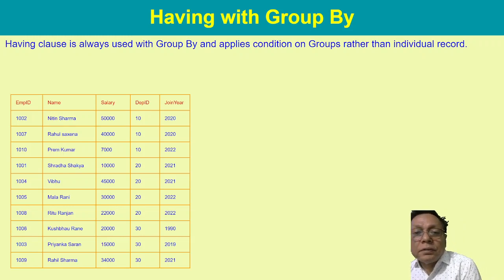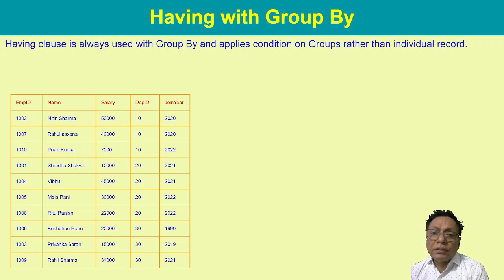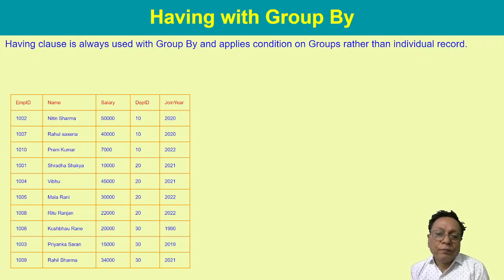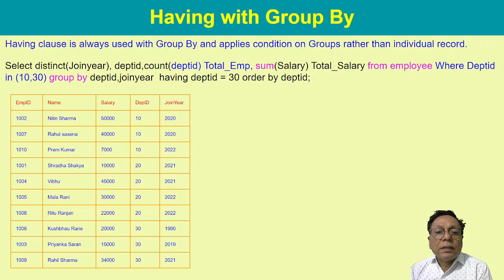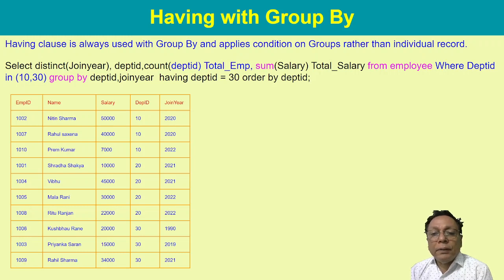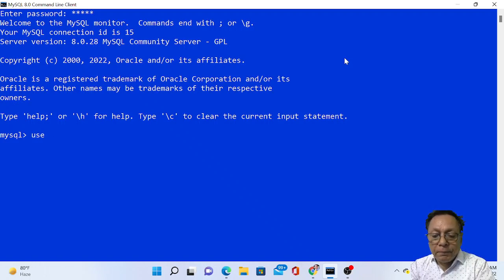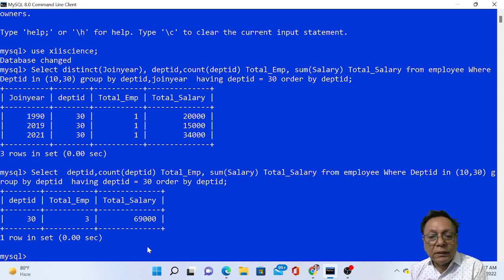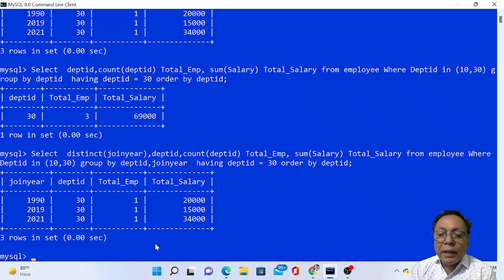GroupBy statement with Where Having and OrderBy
This video tells how we can include Group By, Having, Where, Order By and aggregate functions in a single SQL statement. Hope the students will understand the combination. My be bit tricky but concentration on the topic will let you understand the concept. Happy learning & practicing 👍😊